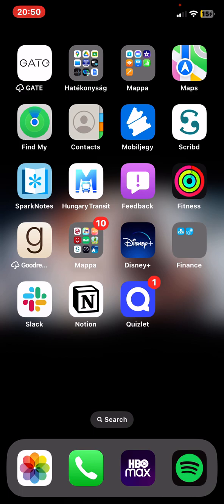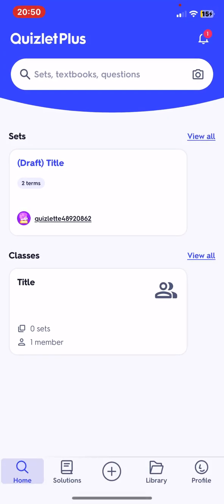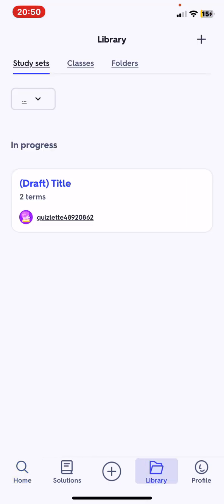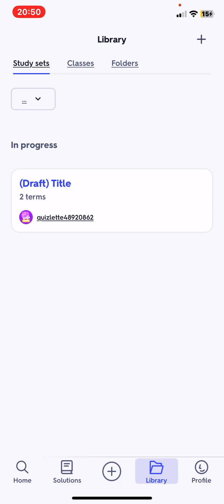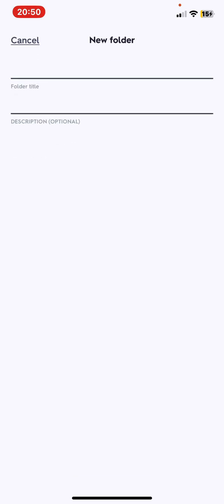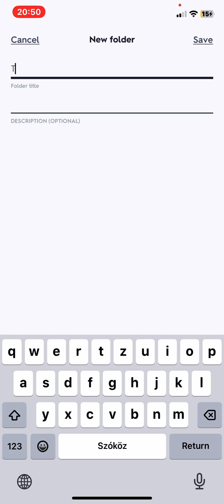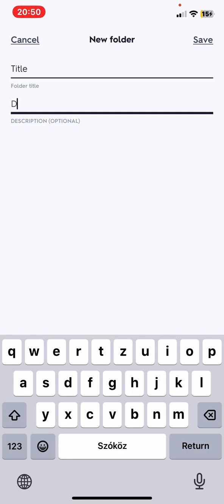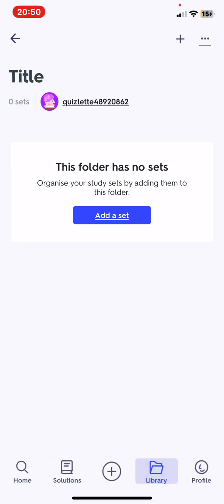How to create a folder in Quizlet?